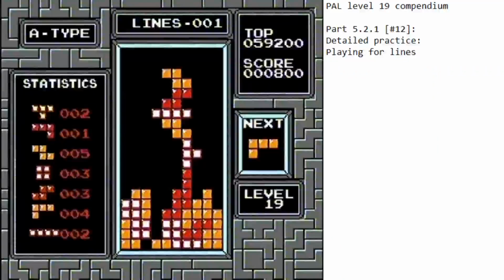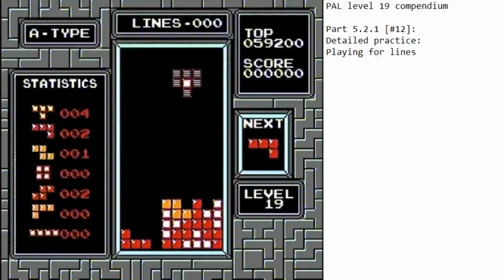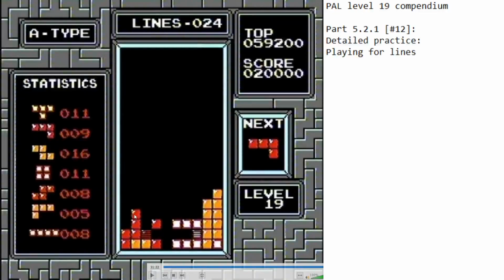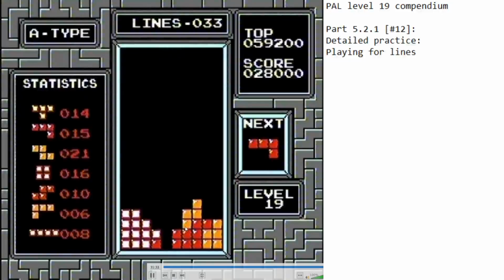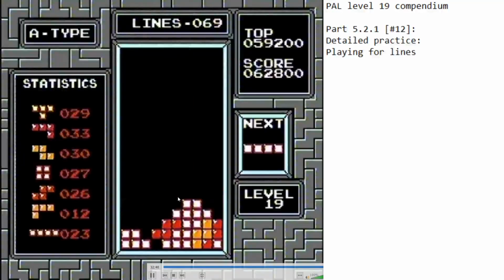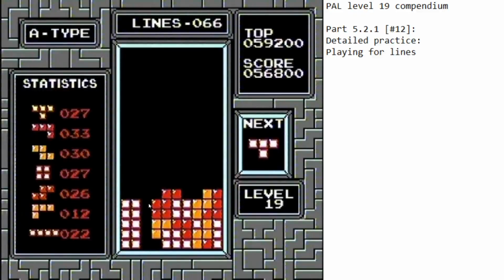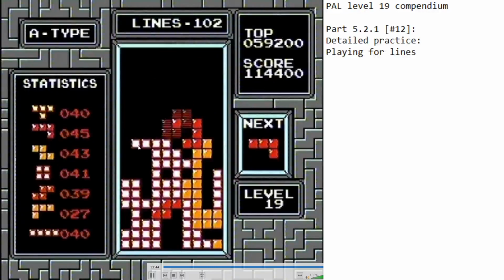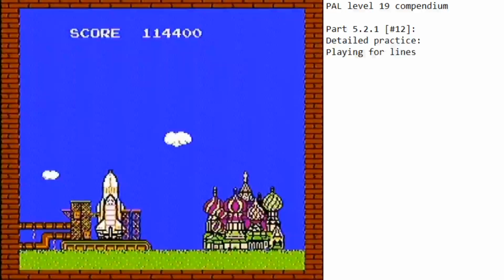[OUTDATED] PAL level 19 compendium - Part 5.2.1 [#12] - Detailed practice: Playing for lines